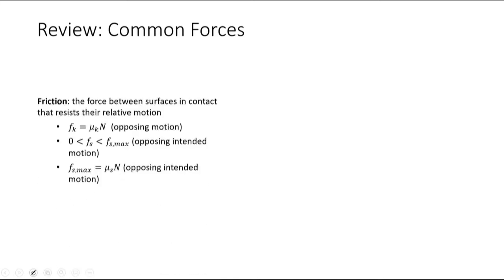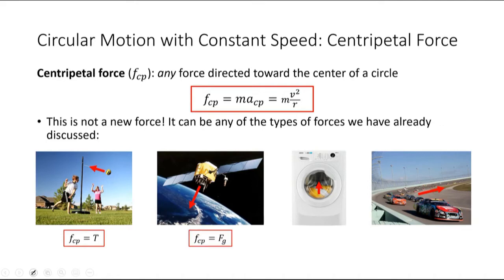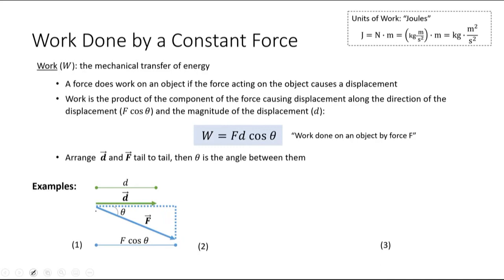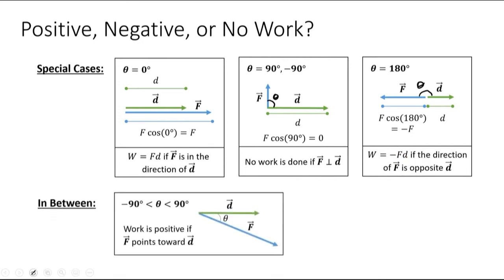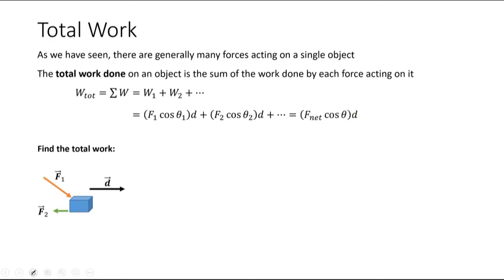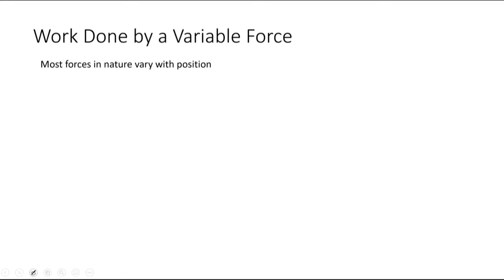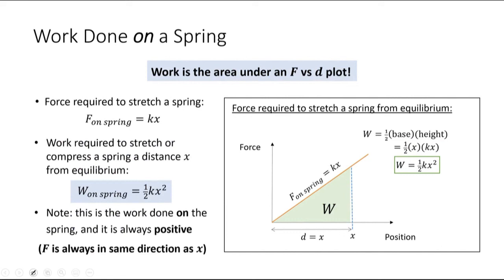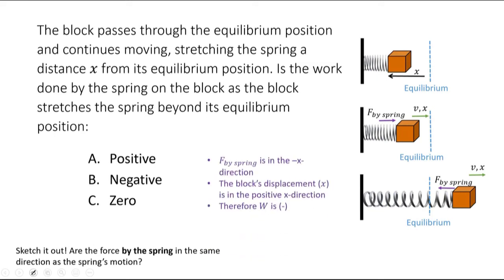Intro Physics I, Class 15: Centripetal Force (continued) and Introduction to Work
This is the video lecture for class 15 of Introductory Physics I. This lecture reviews centripetal force, then introduces the concept of work.